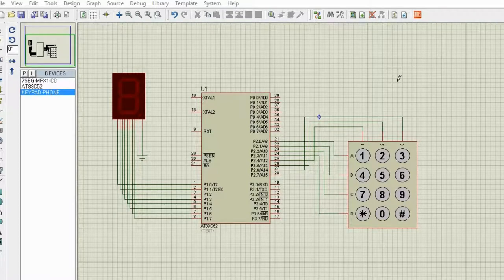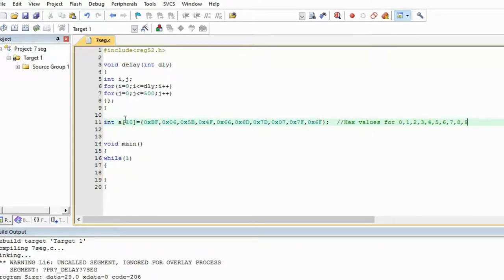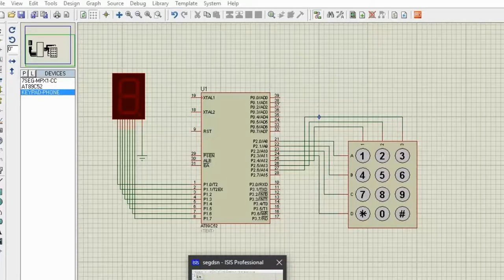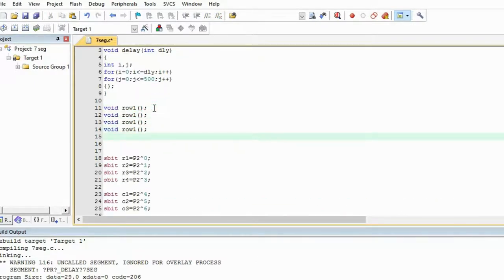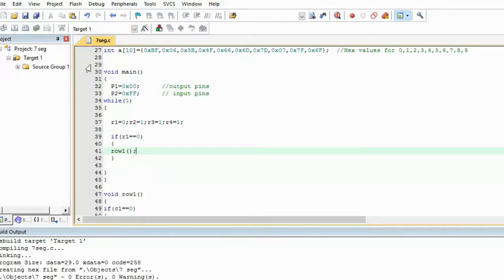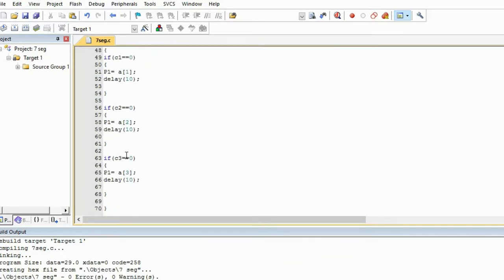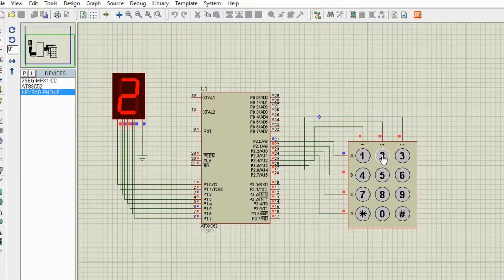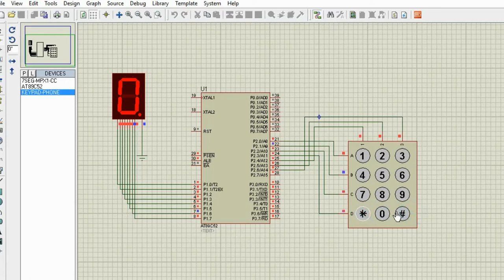7 Segment And Keypad - Part 9 - 8051 Tutorials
Embedded C for Beginners
Seven Segment And Keypad - Part 9 - 8051 Tutorials

Dialing keypad is the application.
Whatever the number pressed by user the number will be displayed.

interfacing Microcontroller AT89s52 with the Keypad matrix, 7 segment display
program explained.

program is tested on software before programming the hardware.

8051 development board is used here
chip name is AT89s52
software used to dump the program is WLPRO
usually people prefer flash magic

Single 7 segment LED:

8051 Programming Board and development kit:

4x4 Matrix Button Keypad: